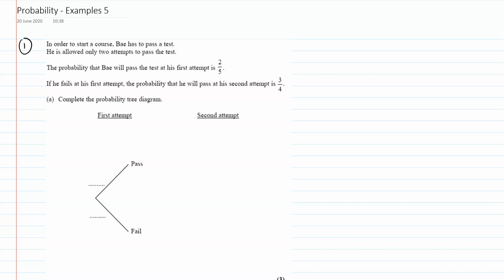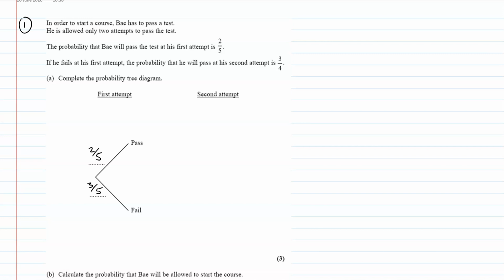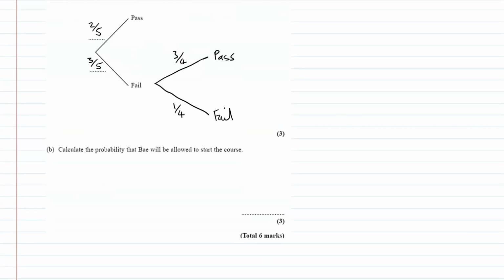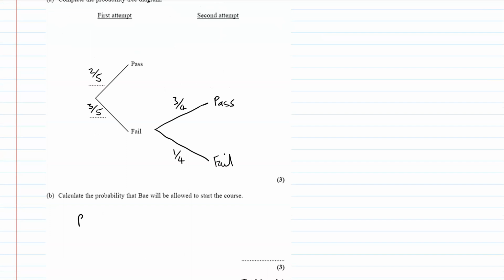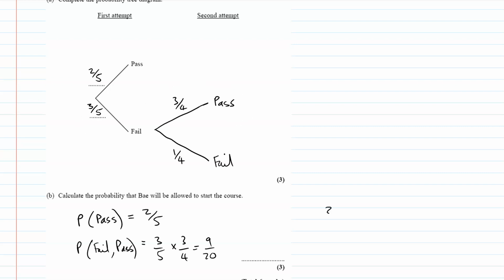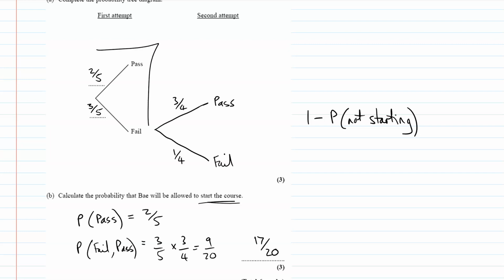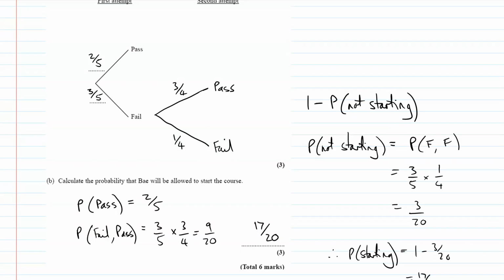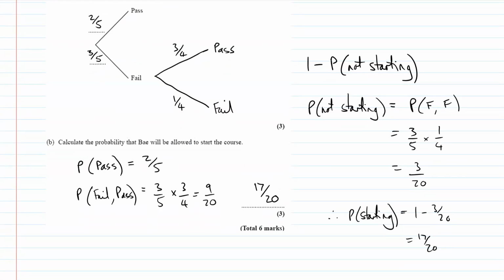Probability - Examples 5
GCSE Mathematics
Probability